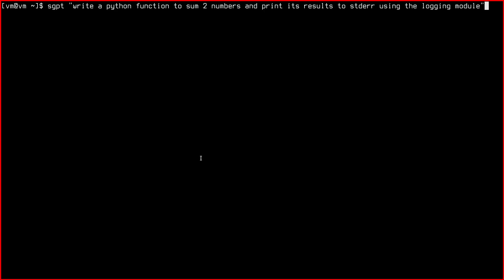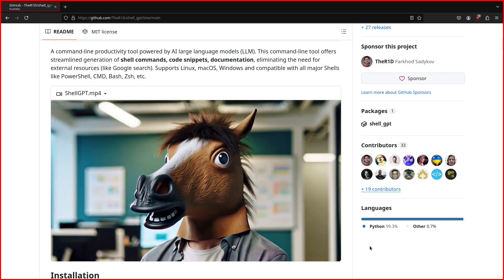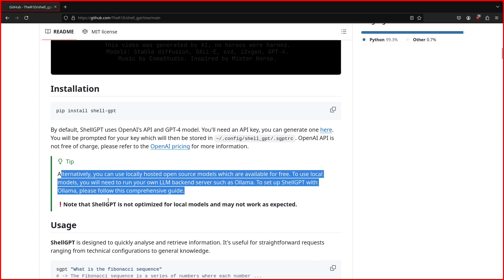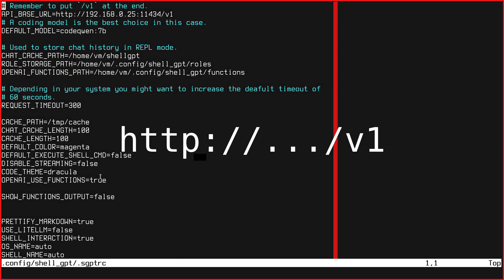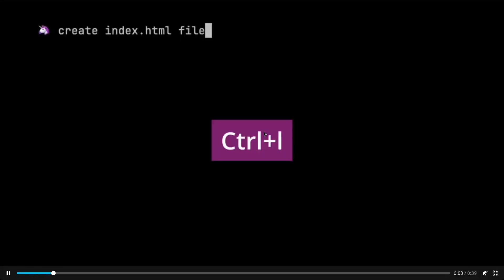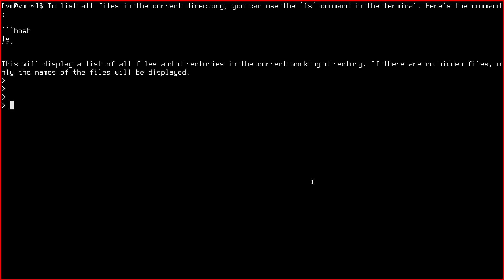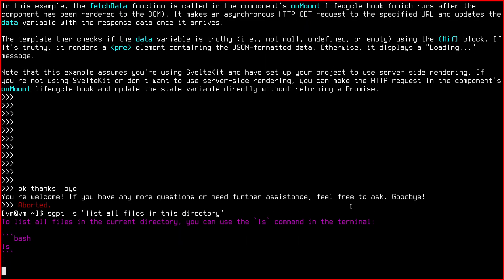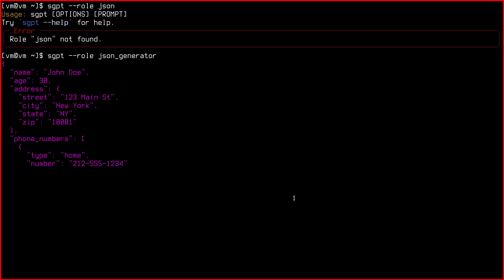ShellGPT: Ollama interaction via terminal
ShellGPT is a Python software through which you can interact with LLM (Large Language Models) via the terminal, such as ChatGPT and Ollama.

In this video we're going to see its setup with Ollama (to increase privacy and have no costs), the different modes you can interact with it, and some problems I faced while testing it.

Links

CHAPTERS

0:00 Intro
0:32 Project's readme and video
1:43 Configuration
2:41 Chat history
3:06 Shell integration and problems
4:19 ShellGPT modes (roles)
5:15 Custom roles
5:25 Outro